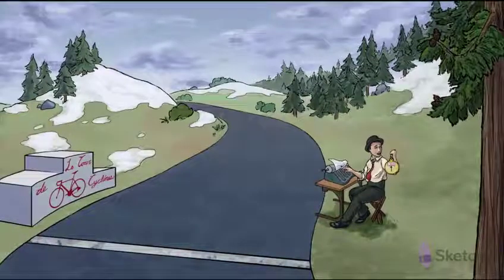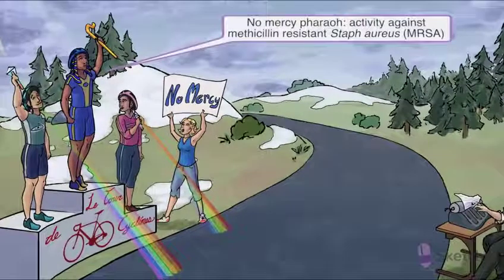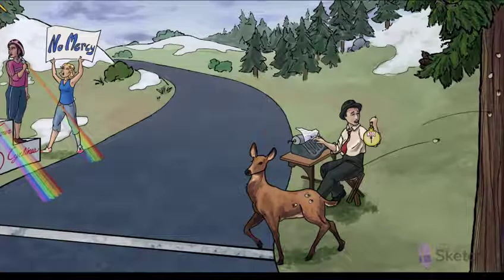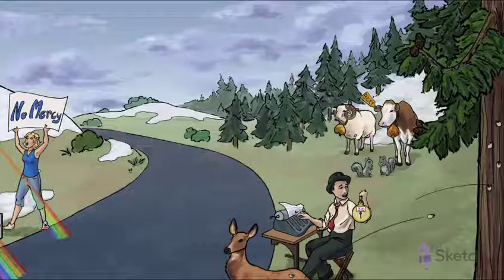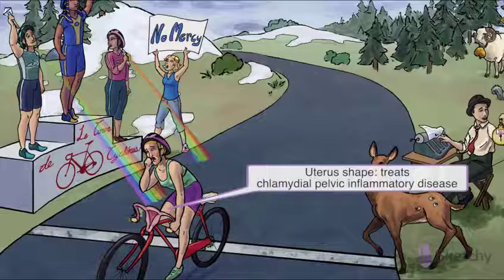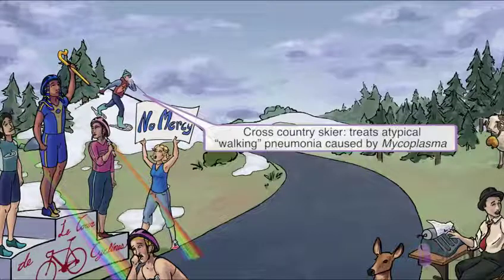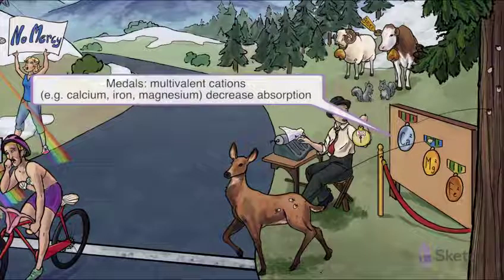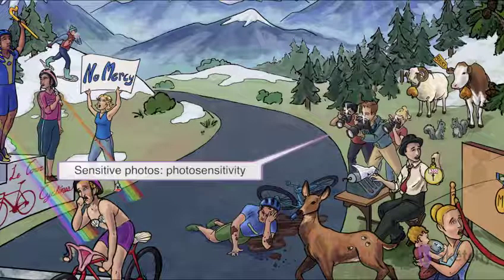٢٢ مارس، ٢٠١٩(6)